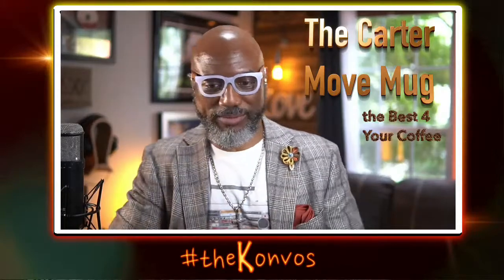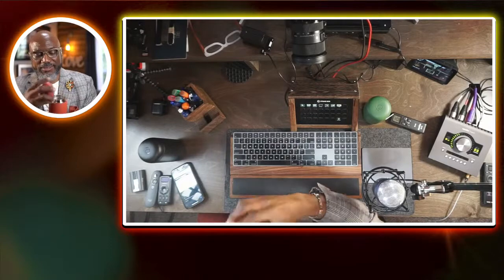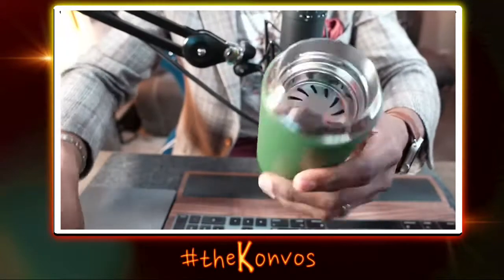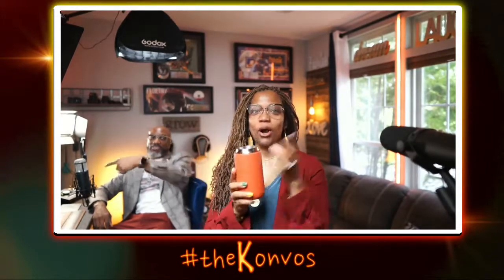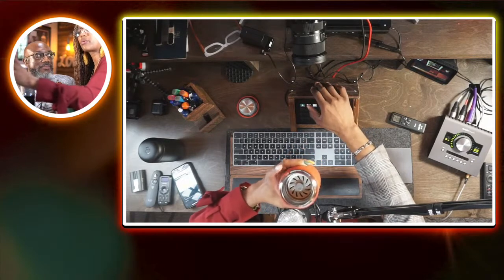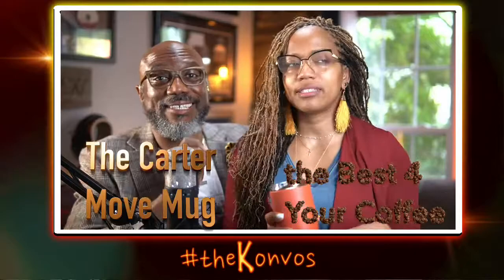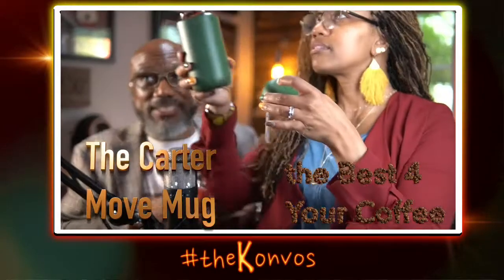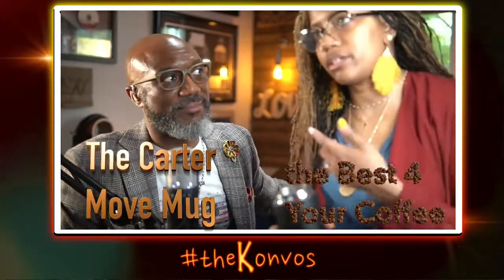BEST COFFE MUG for - 2021 Fellow Carter Move Travel Mug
The Best mug for Coffee!!! The Fellow Cater Move Mug Carter Move Mug also the best Travel Mug so get that Coffee Grind and choose your Coffee bean and get it into the best Coffeemug out there today

ecammlive is the exuberance to your equipment DONT go live without it. Move beyond the standard and Go Pro. Give it 14 days and see the Clear difference.

Go Pro and move beyond the Standard ecammlive don't go LIVE without it